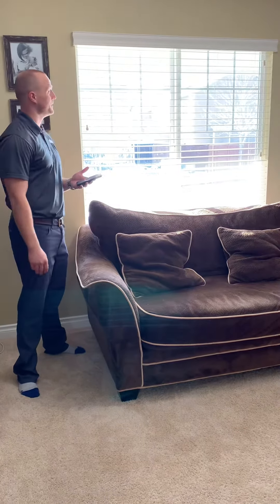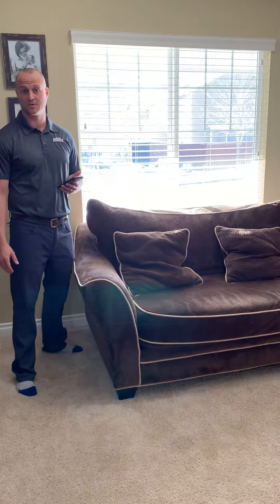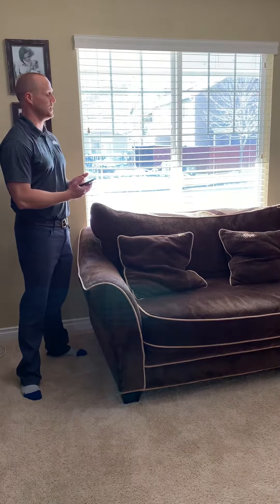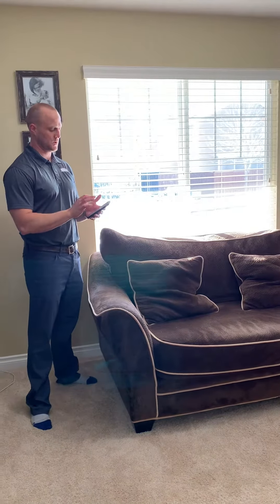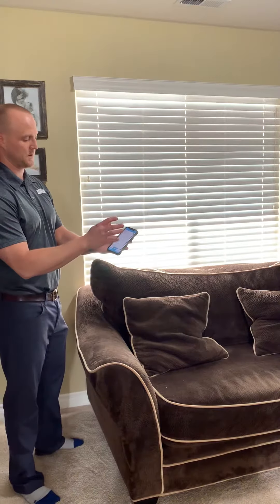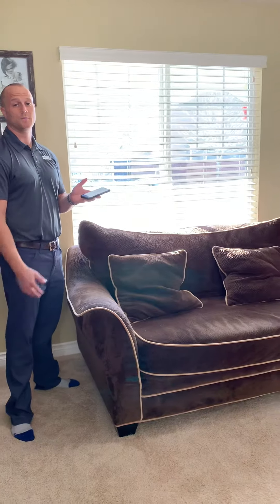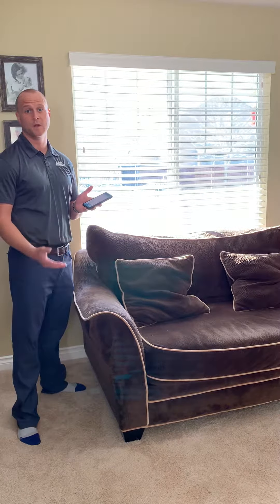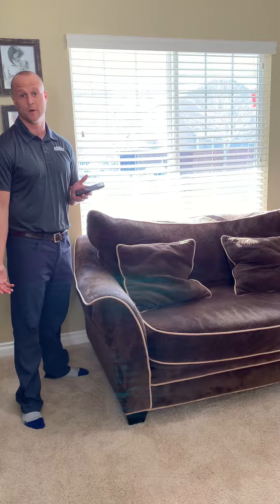Retrofit Motorization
Take your old faux and real wood blinds into the 21st century!  Retrofitting these old blinds to work with Smart Homes and automation is now easy and affordable.  Give us a call and never touch your blinds again!